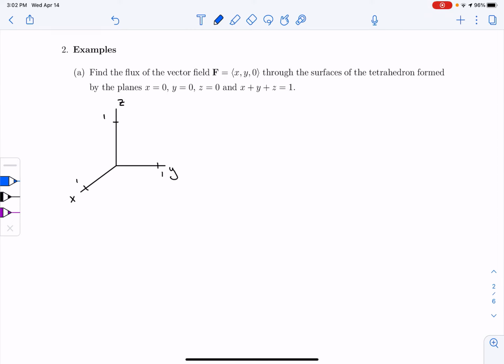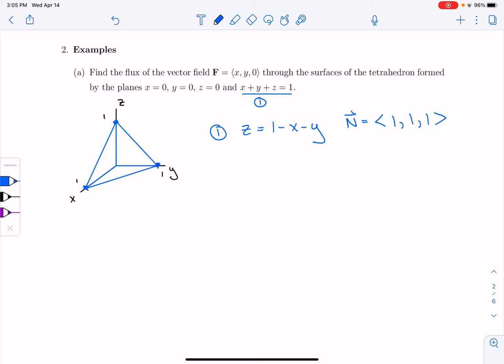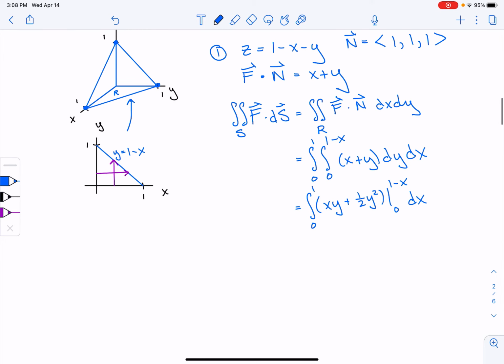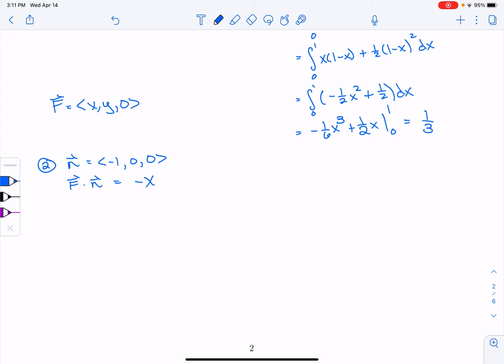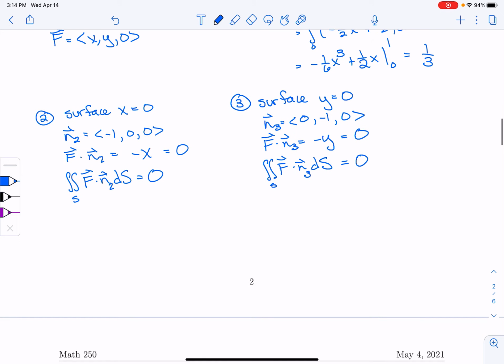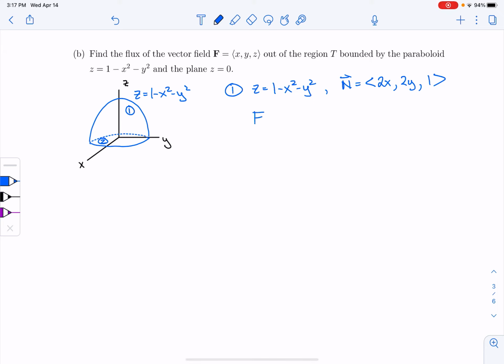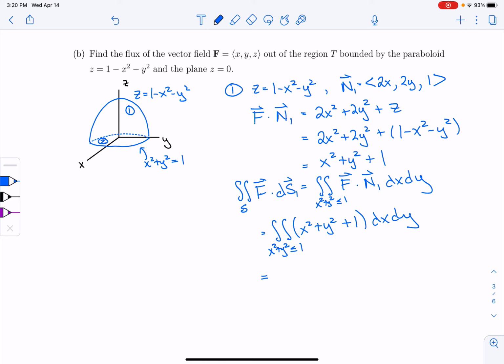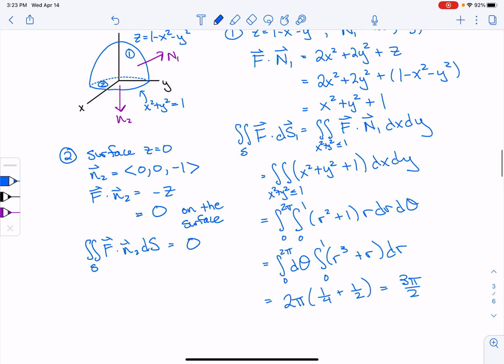Flux Integrals Part 2